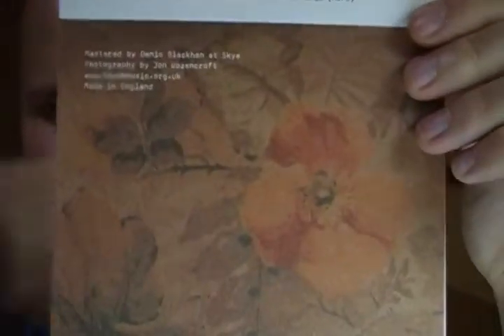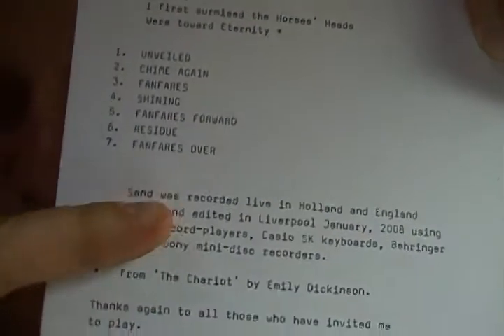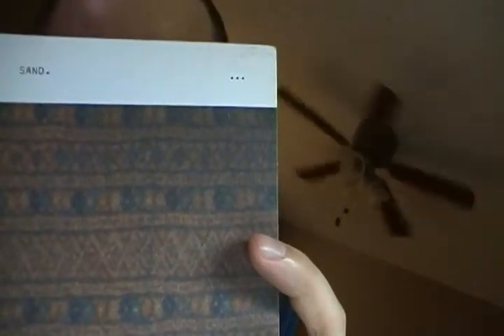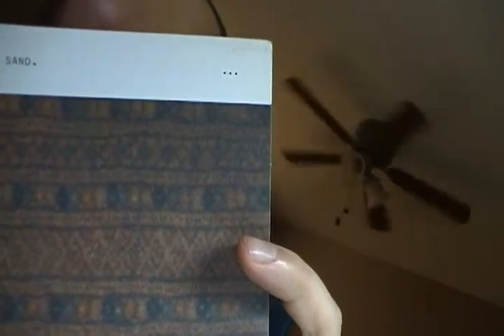Album Review : Sand by Philip Jeck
Released on Touch records in 2008.

Philip Jeck is an old school experimental music maker. He was born 1952 and has all kinds of degrees and accolades.

On Sand, Jeck  uses old 60's turntables and the end of old, beat up and broken records. he layers than and puts the through a series of mixers and guitar effect pedals. he also accompanies some of his creations with a Casio piano. He fiddles with BPM and loops weird sounds and creates these very unique sounding experimental sounds capes.

Experimental turntablism of a ambient nature. Very engaging and enjoyable. It's never abrassive and raucos. Just some wierd hiss and loops and hums. Lots of slow buildup and murky atmosphere.

Sounds like Fennesz a little.

4/5